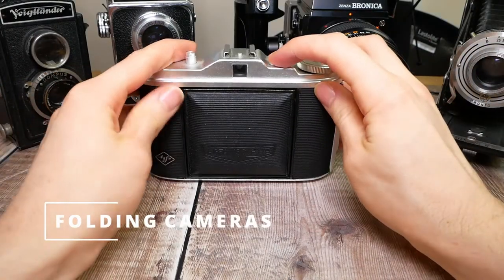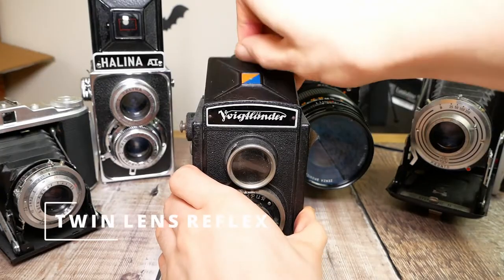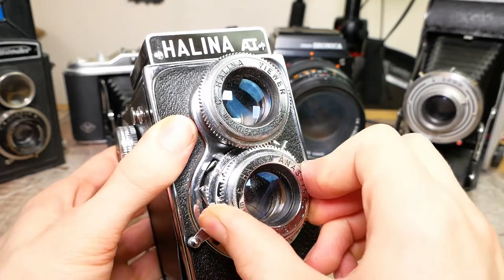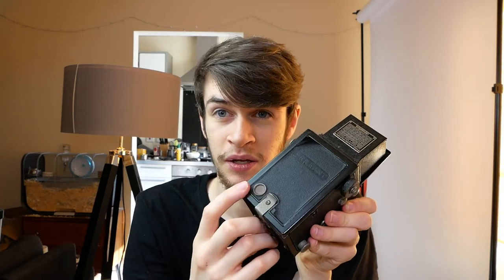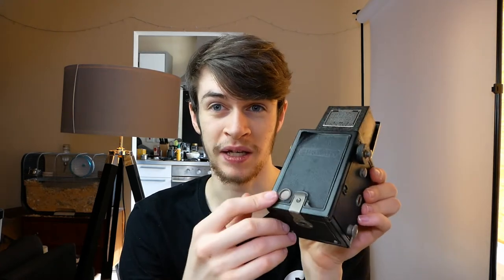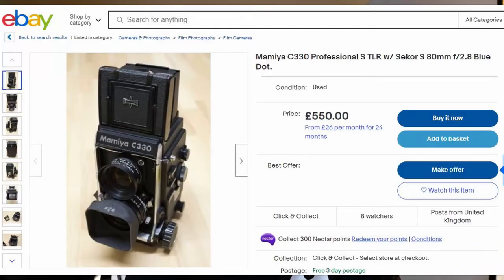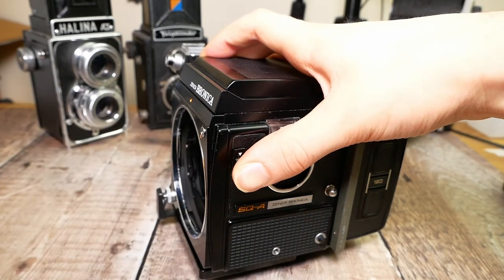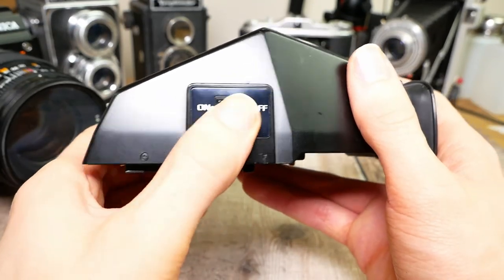Medium Format Cameras for Beginners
In this video, I will be going through the 3 main kinds of medium format cameras in a range of budgets starting in the 10s up to the 100s.

Timecodes:
00:00 Intro
00:28 Folding Cameras
01:54 TLRa
07:39 Medium Format SLRs
11:37 Outro
11:56 Sample Photos from Bronica SQ-A